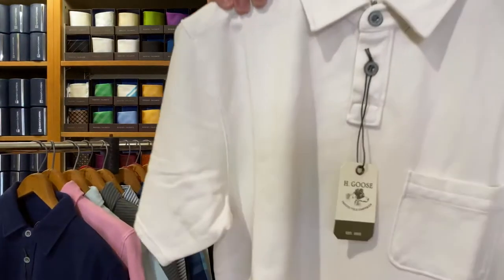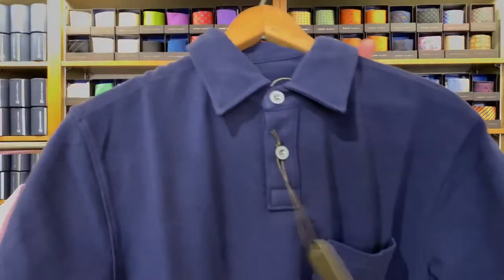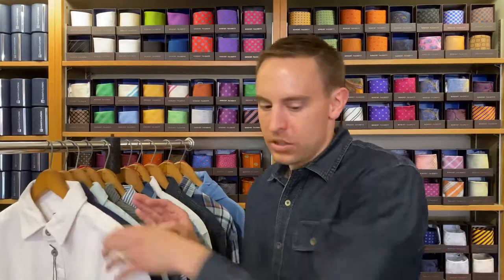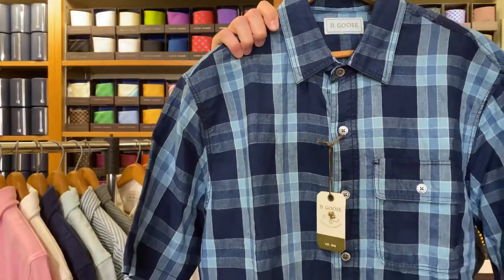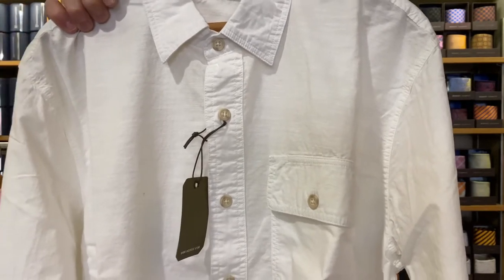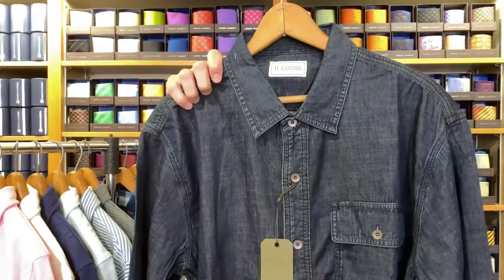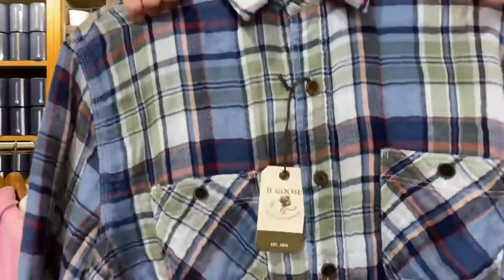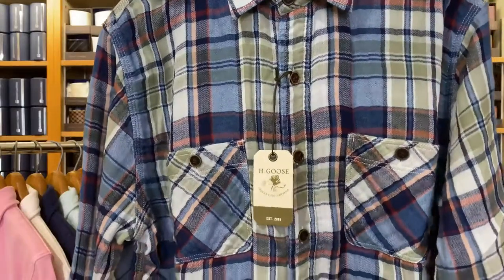Spring 2020 Collection by H.Goose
Happy Father's Day! Join us as we take a look at the Spring 2020 Collection by H. Goose. All are currently available on our website.